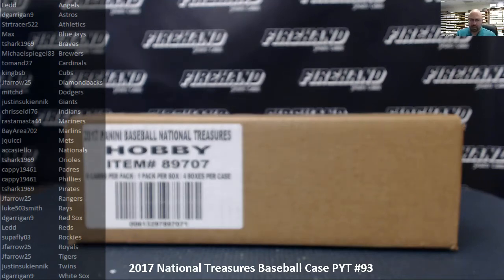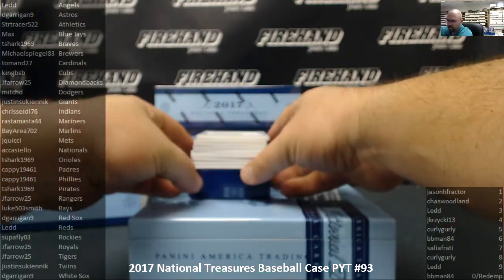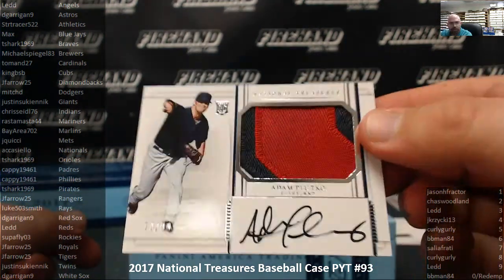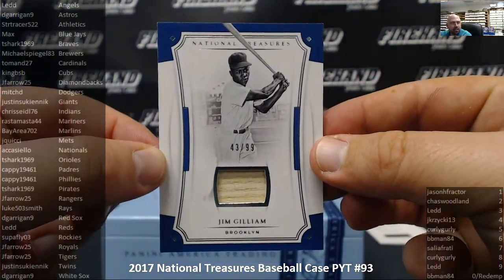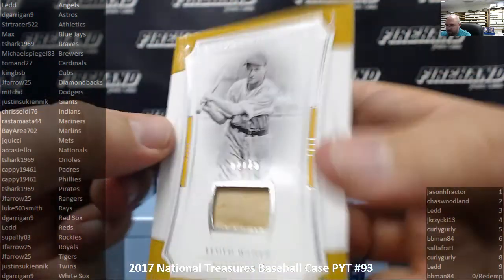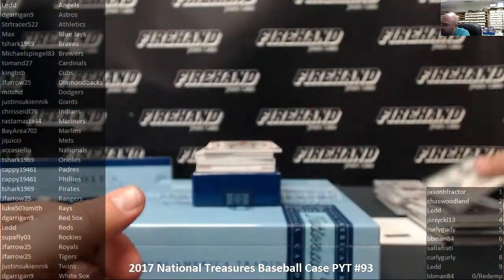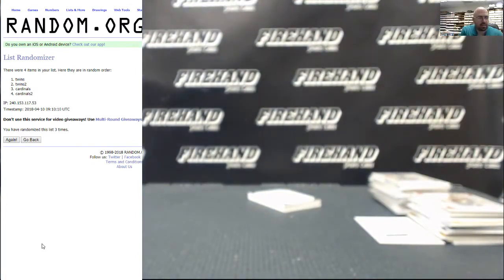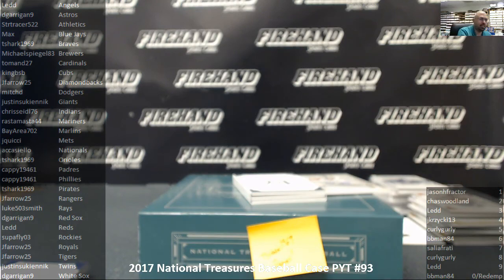4/9/2018 2017 National Treasures Baseball PYT #93